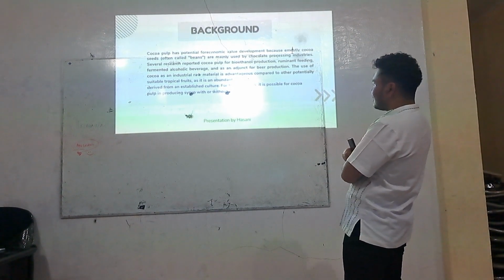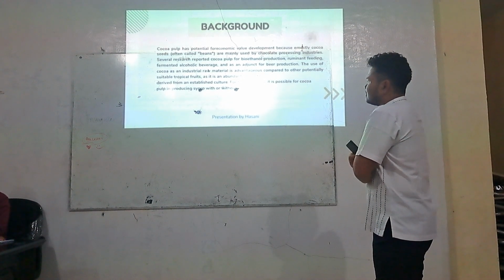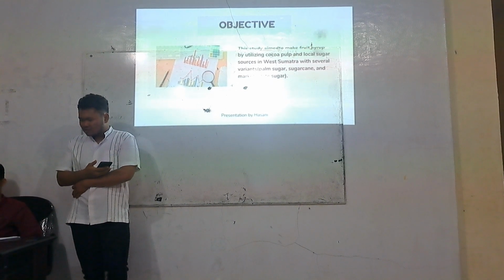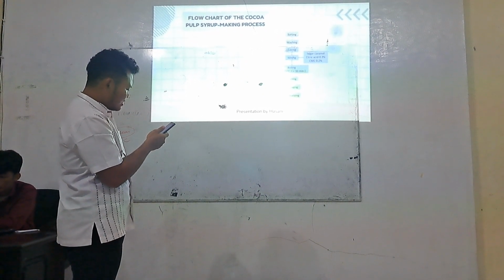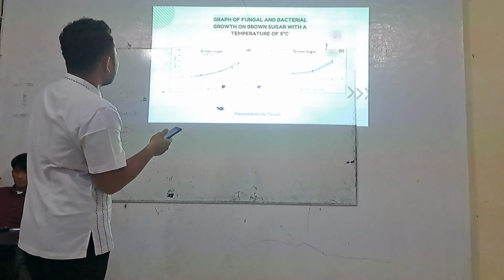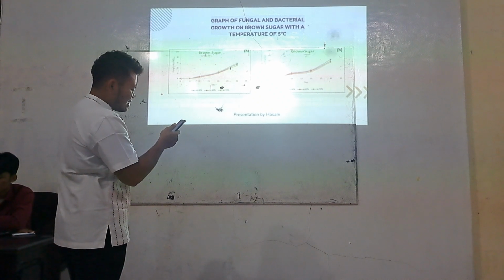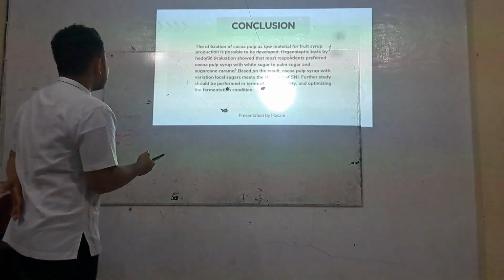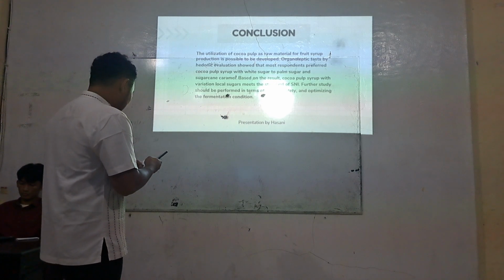Muh. Hasani Alham (2222060051) English Task